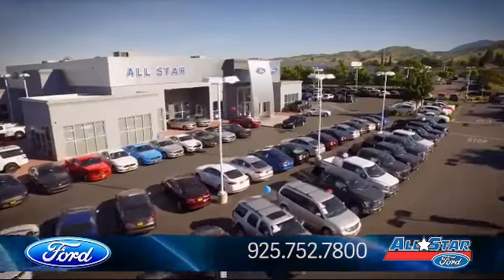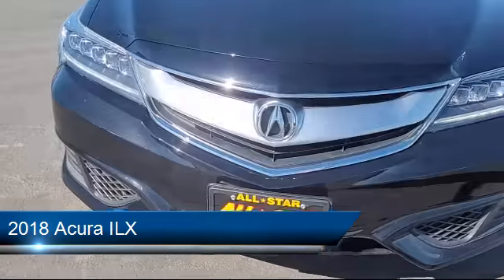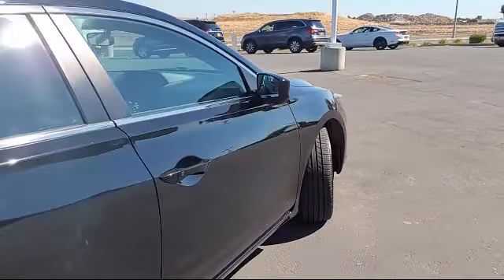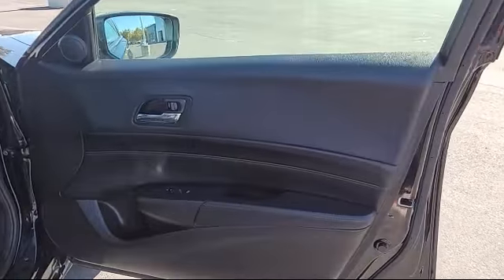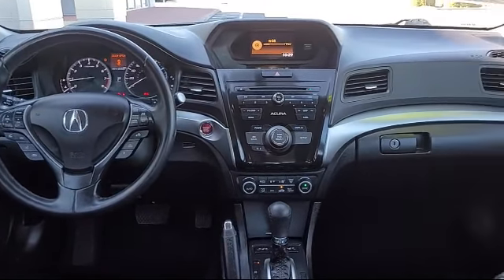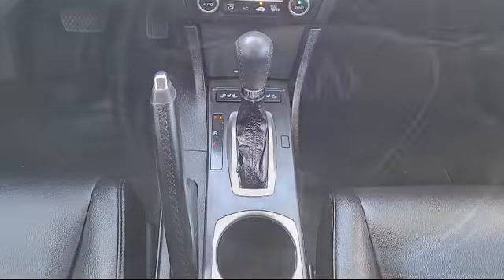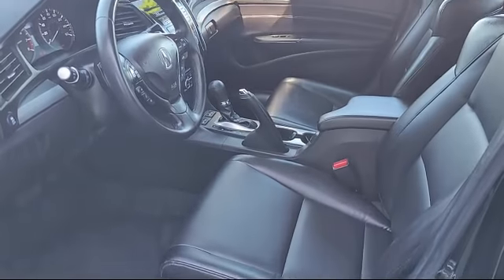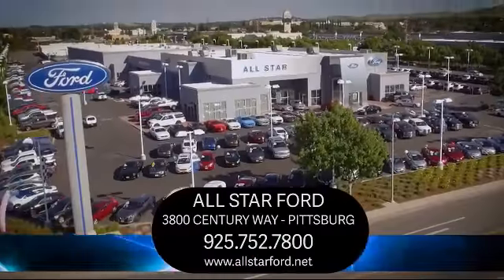2018 Acura ILX Antioch Pittsburg Brentwood Concord Walnut Creek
2018 Acura ILX Stock Number: UA58452 Vin:19UDE2F35JA000508.